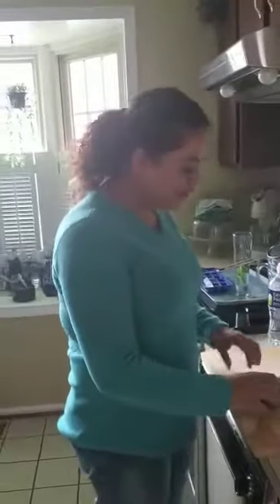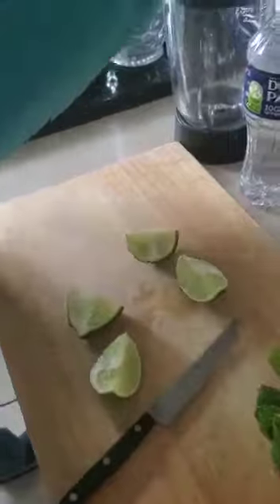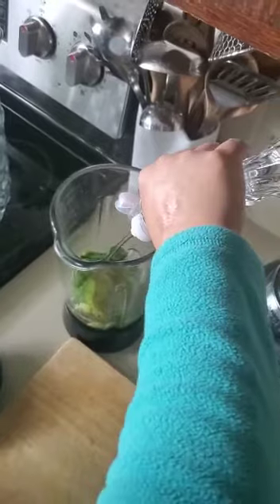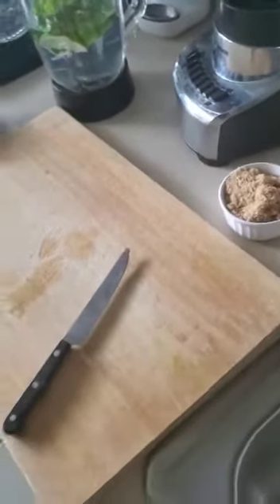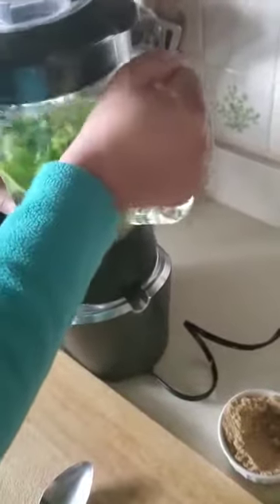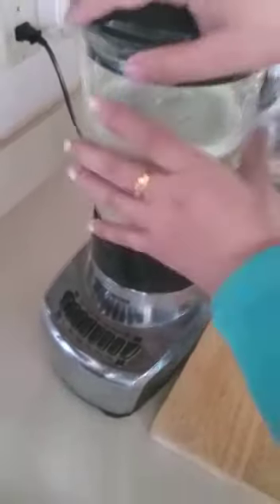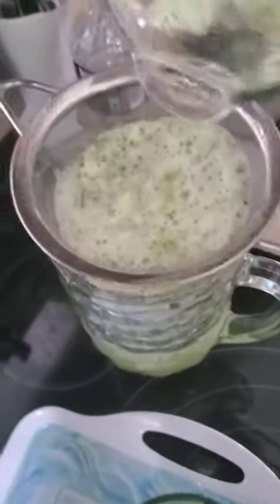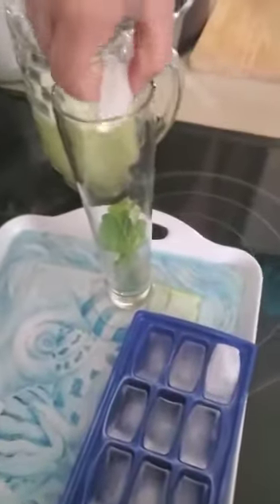Refreshing Lemonade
Make some homemade refreshing lemonade with Ms. Anu.

For more information about Frog Pond, The Natural Choice for Early Education